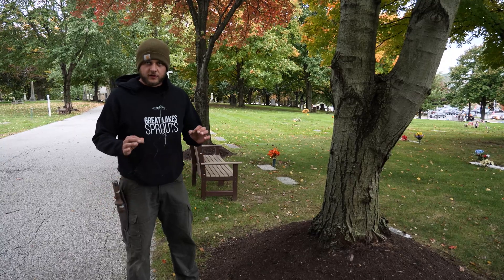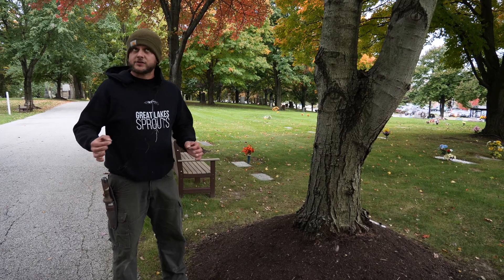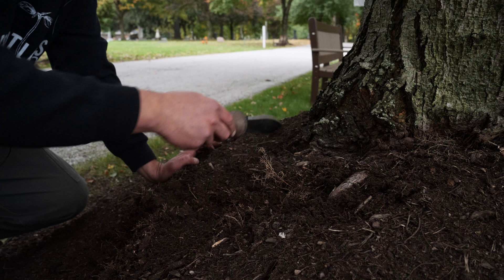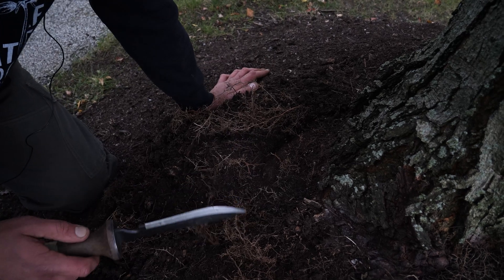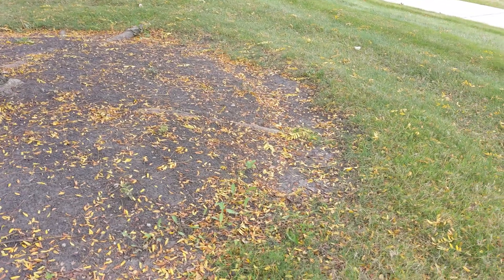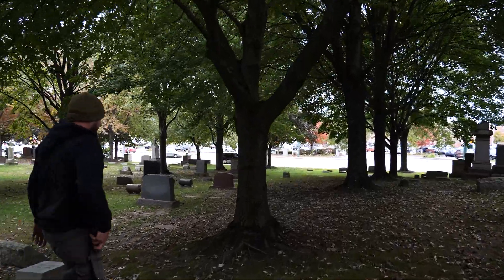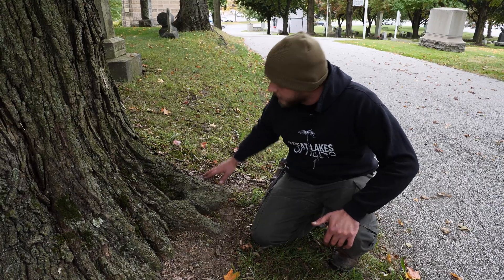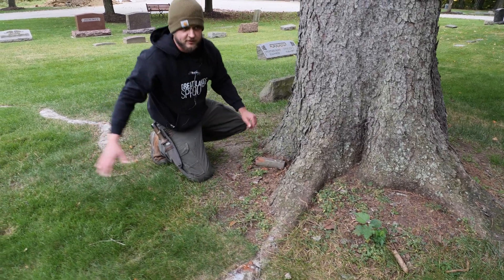Who is Killing these Graveyard Trees?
Here we talk about volcano mulching what it is, how common it is and why we shouldn't do it!